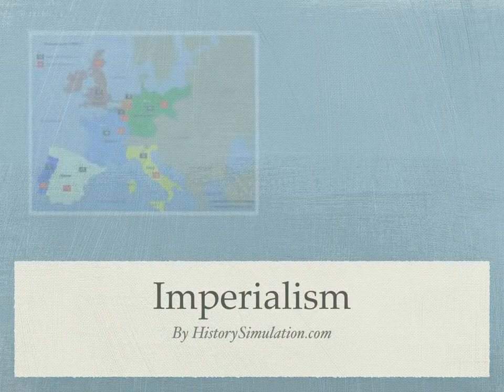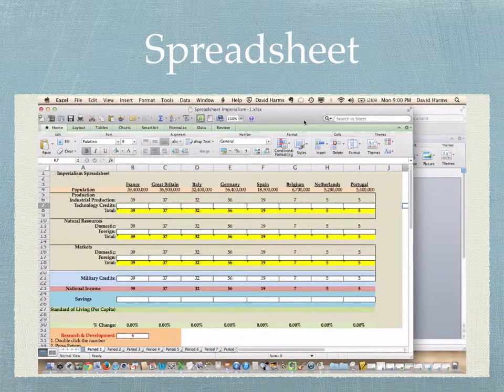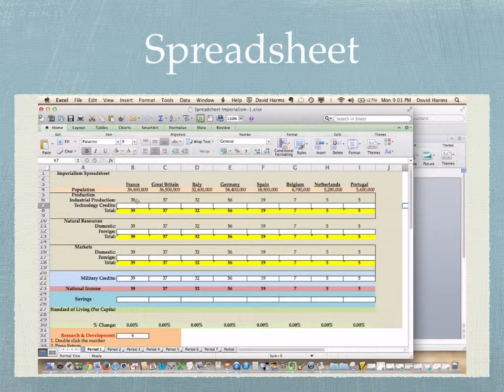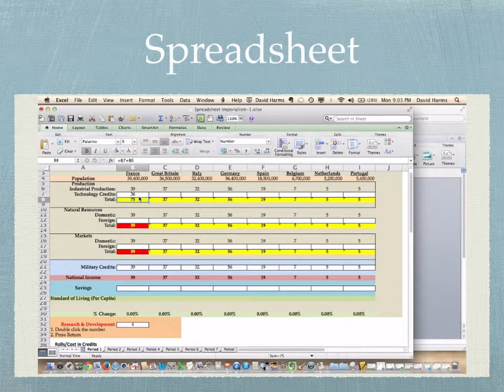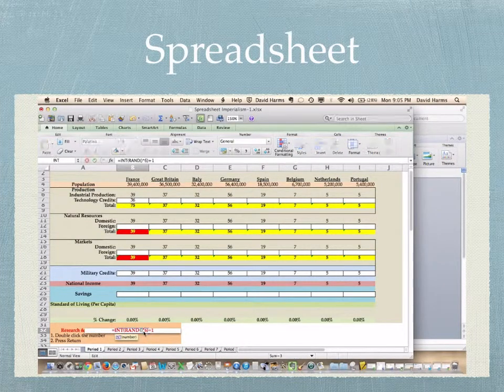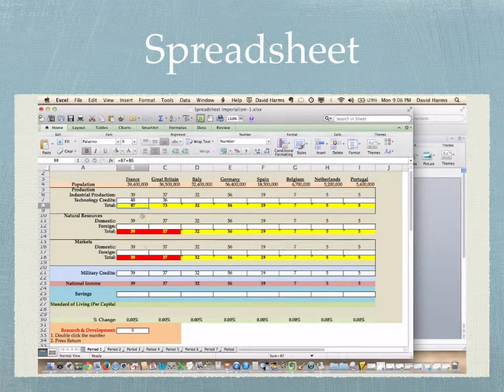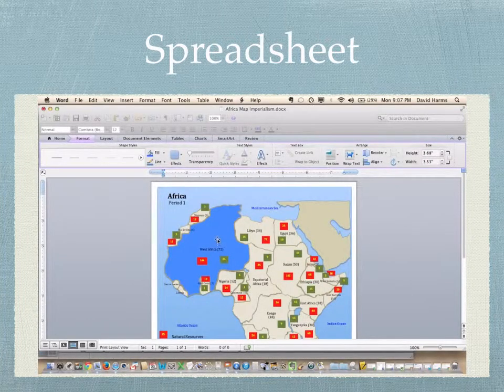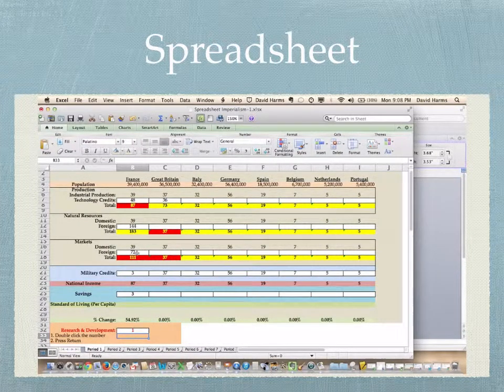Imperialism Teacher Orientation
Teacher Orientation Video for HistorySimulation.com's the Imperialism lesson.